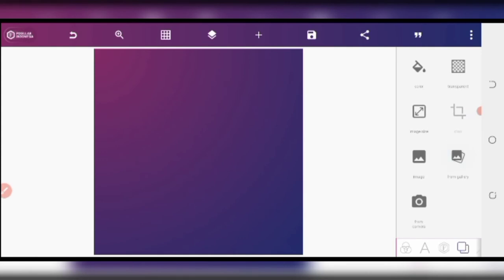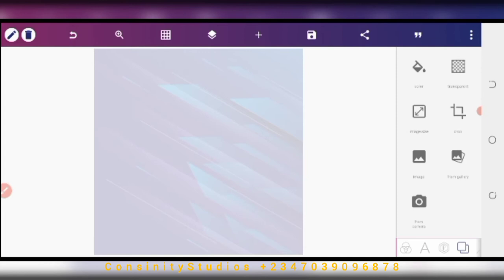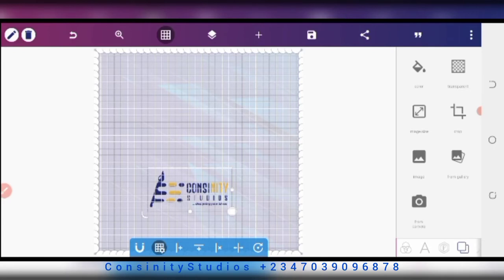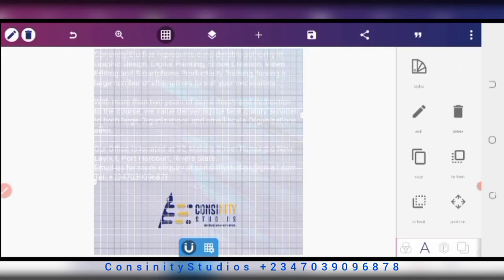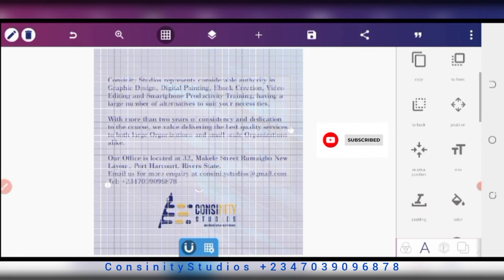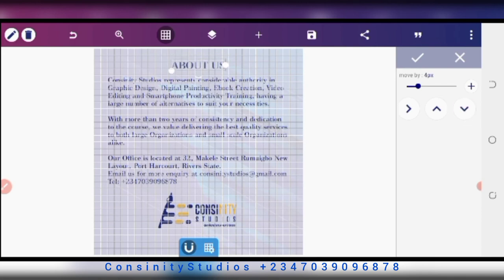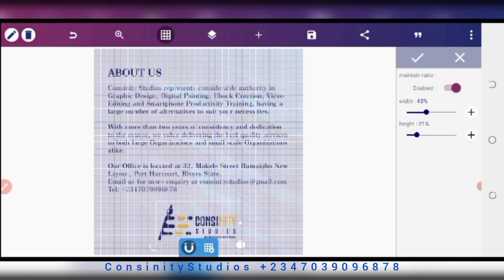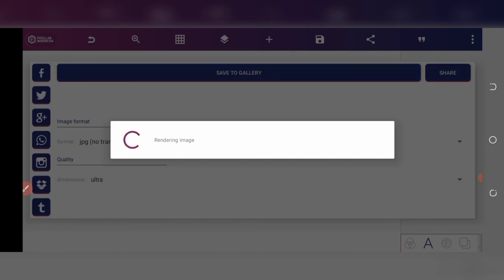How To Write About Us Page , Design and Contents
Writing about your company (brief introduction) can be challenging most times as to what exactly is expected to be written. But hey, that shouldn't be a problem, you own the organization right? So no one should tell about it more than you should.

Below are the few steps to writing your about us page for your business.

1. It should contain your business name and in some cases, your logo
2. Tell how long your company has been into the business
3. Mention what customers should expect from you
4. Why you are the right fit in your clients demands

Make it very simple and short.
For graphic designers, watch how you can put the simple design together by yourself...